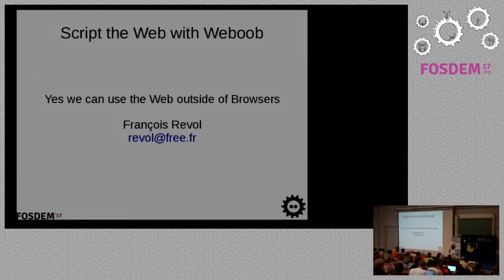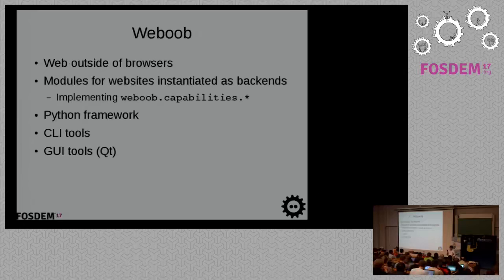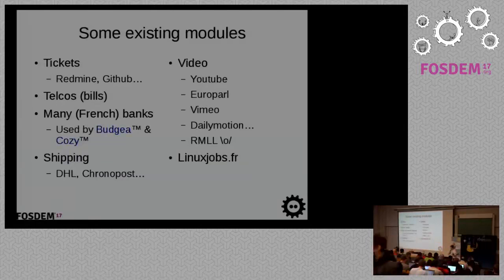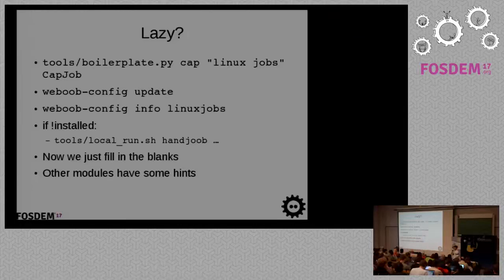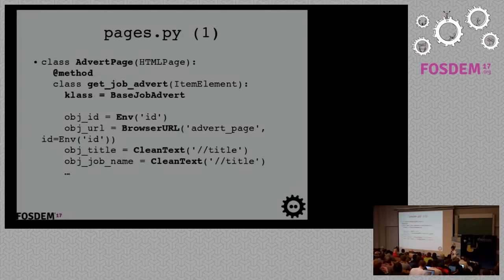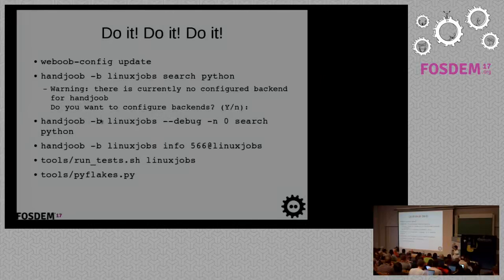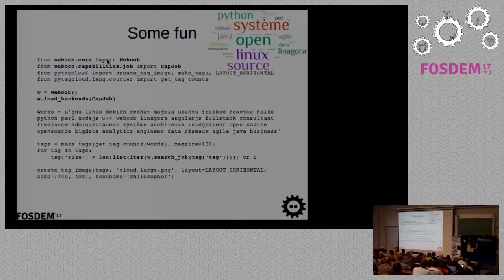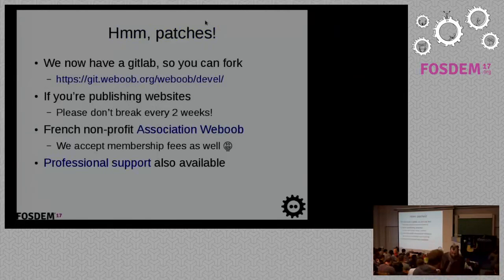Script the Web with Weboob Yes we can use the Web outside of Browsers